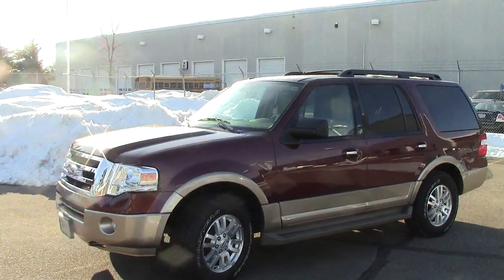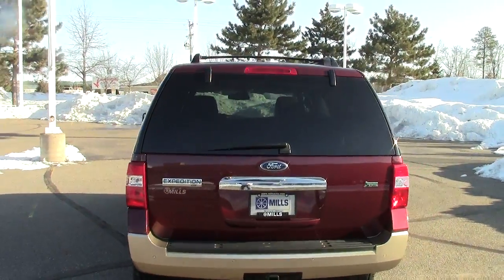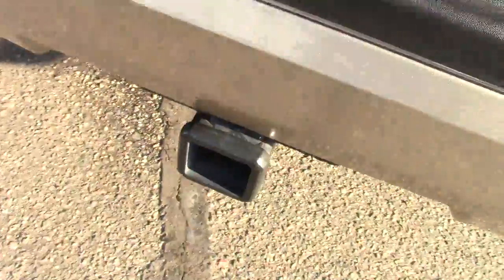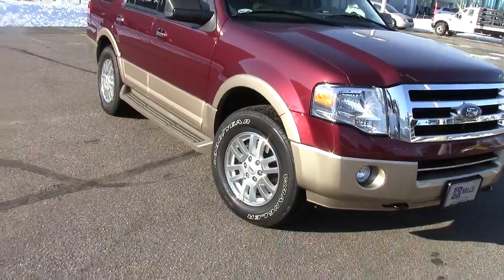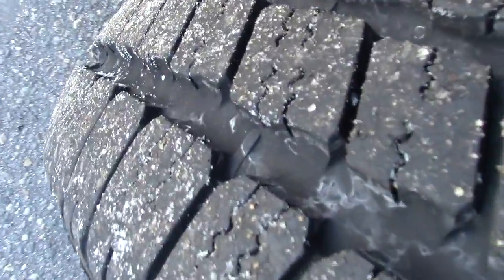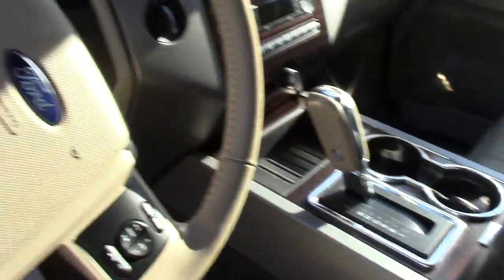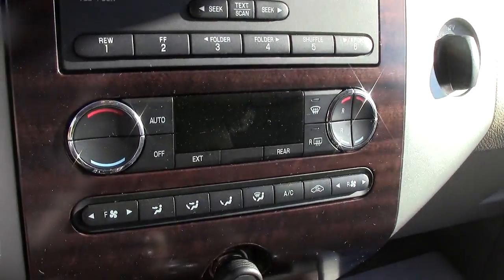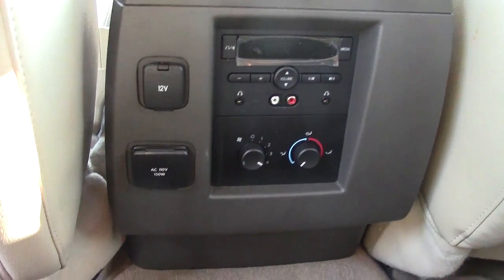2012 Ford Expedition XLT *Factory Certified*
Toll Free: Looking for Hibbing used cars, Motley used cars, Brainerd used cars, used trucks, new cars, or new trucks from one of the best Minnesota dealerships? (Our customers literally come from all across MN- and other states too!)  Please give us a call to confirm availability for any vehicles you might find here.